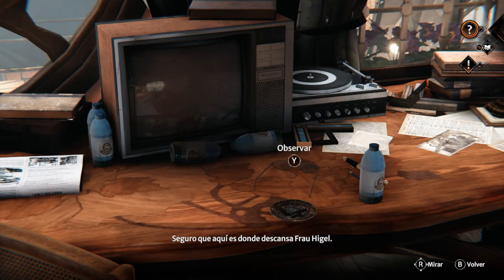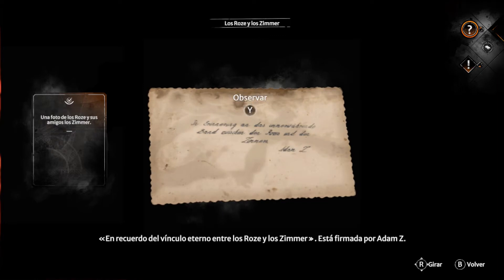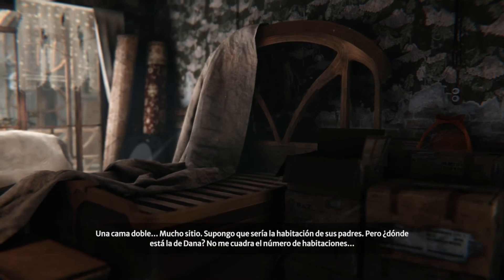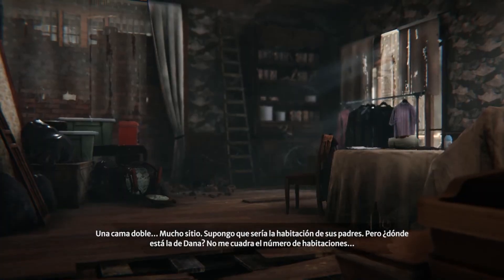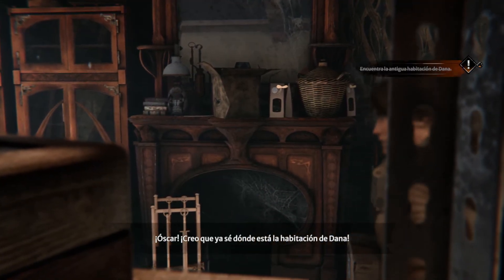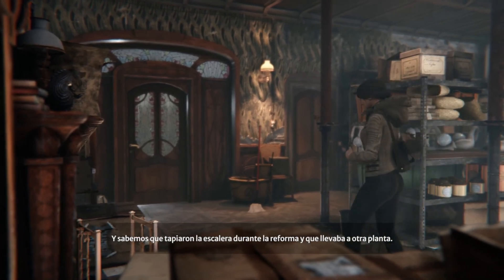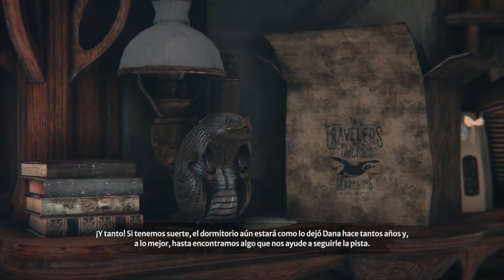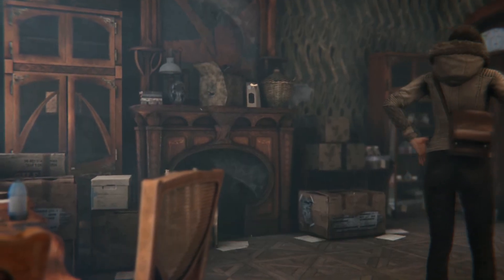¿Dónde está su Habitación?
Encuentra todas las fotos en la casa de Dana Roze.

Jugando con Kate en El Puente de Niebla, tendremos que encontrar un total de cuatro fotografías:
1.- En la cocina, al lado de unas cajas.
2.- En el trastero sobre un escritorio.
3.- En el piso superior al cruzar la habitación de matrimonio.
4.- Tendremos que observar el agujero en el suelo de la habitación para descubrir que se encuentra en los estantes del almacén.

INFO TÉCNICA

★ AURICULARES GAMING
★ MANDO COMPACTO

VÍDEOS ESPECIALES

SERIES TERMINADAS...

CANALES QUE TE PUEDEN INTERESAR...

¡¡¡GRACIAS POR VERME!!!